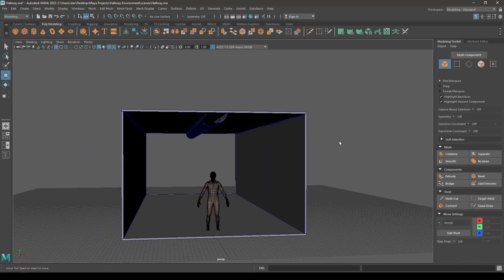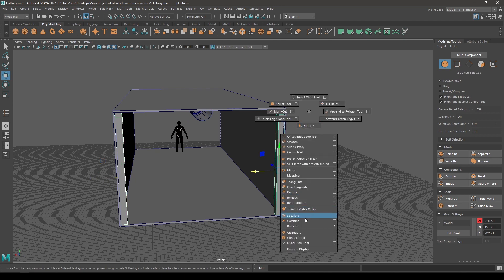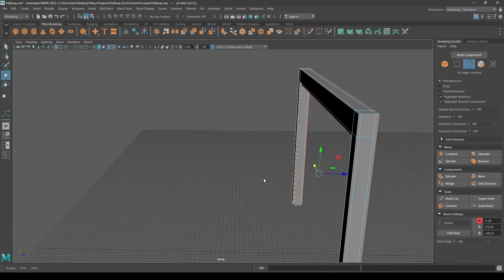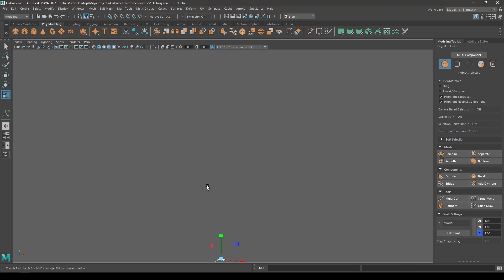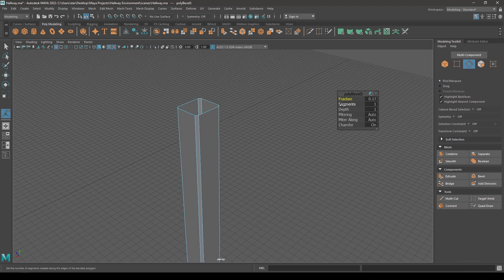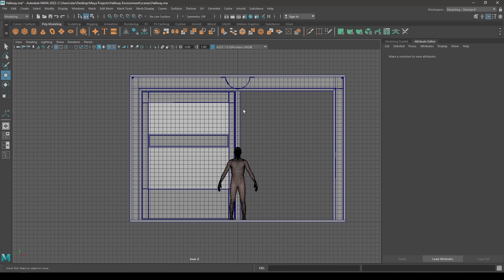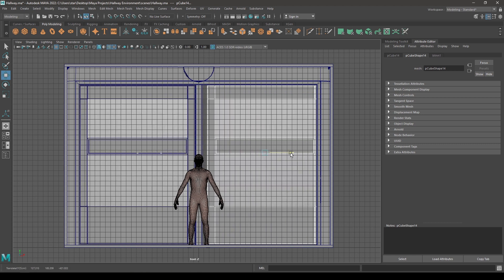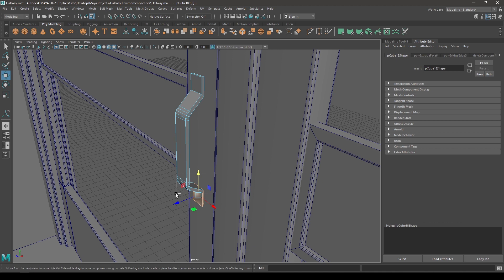Maya Environment Modeling : Creating A Hallway Environment in Maya and Substance Painter | pt.2